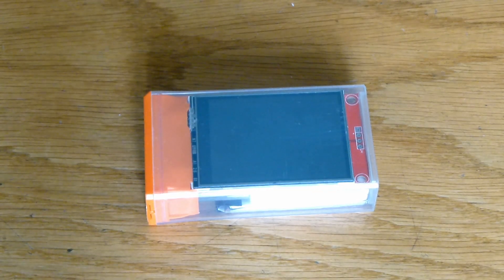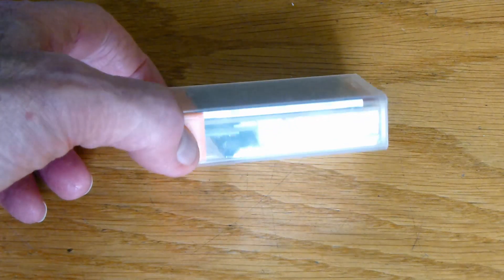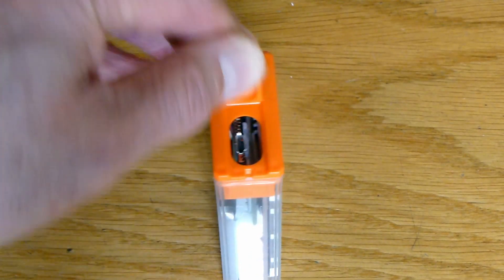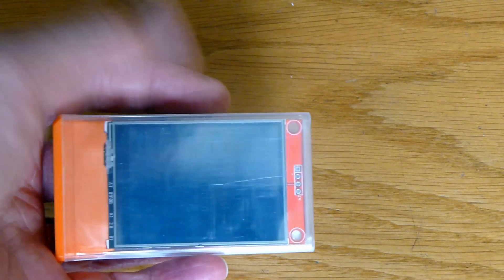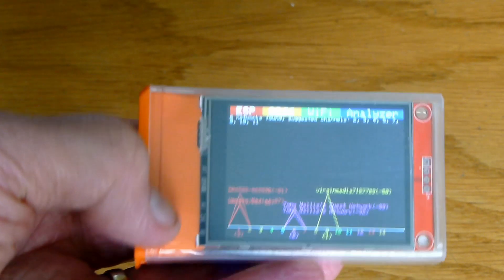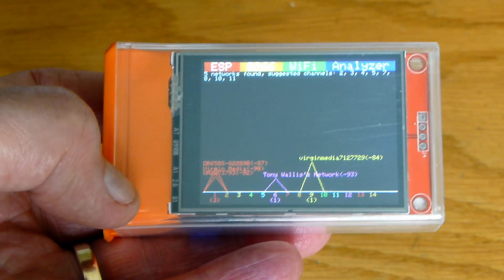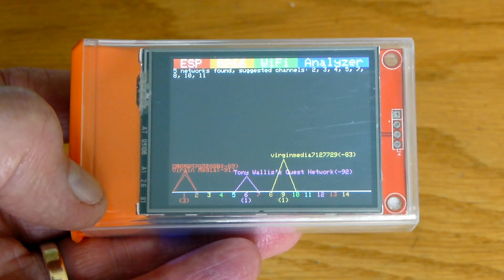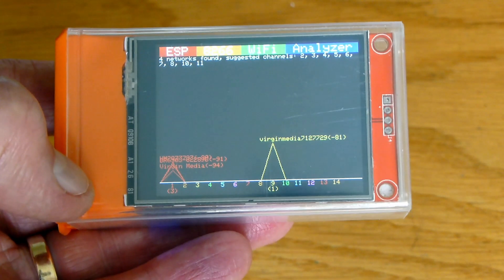Super WiFi Analyser in TicTac box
Wifi Analyser, based on ESP-12F and 2.4" TFT touch screen display with LiPo battery and charger.